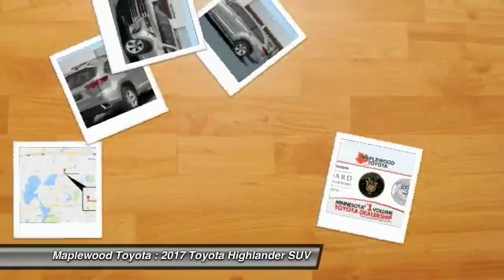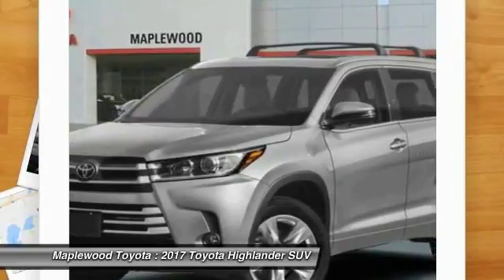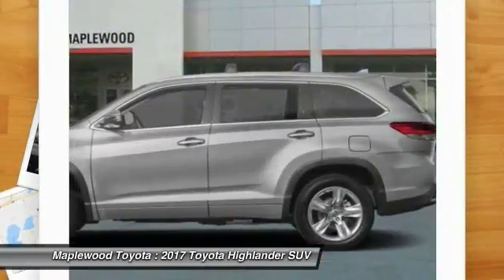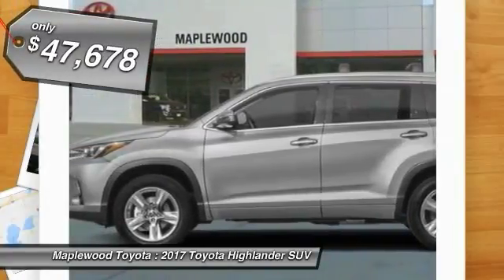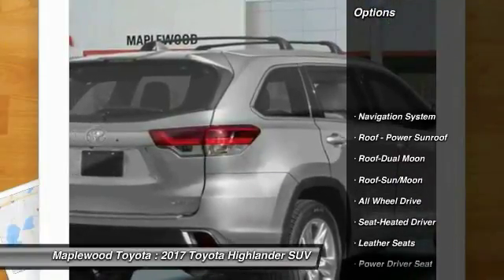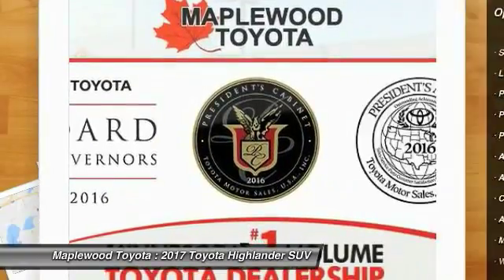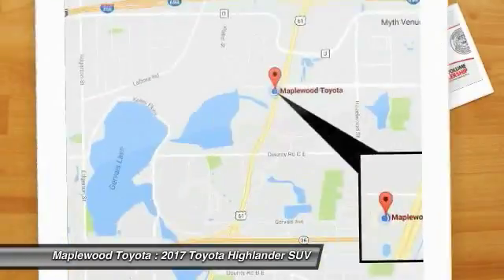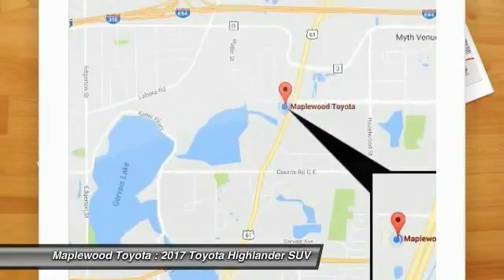2017 Toyota Highlander Limited Platinum Maplewood, St Paul, Minneapolis, Brooklyn Park, MN H14454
Maplewood Toyota
2873 Maplewood Dr

Maplewood Toyota
2873 Maplewood Drive